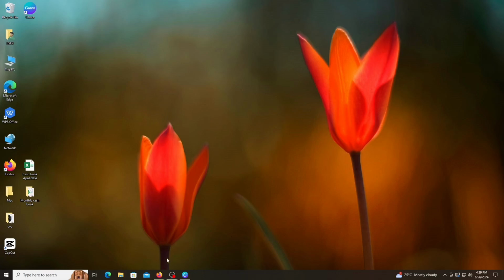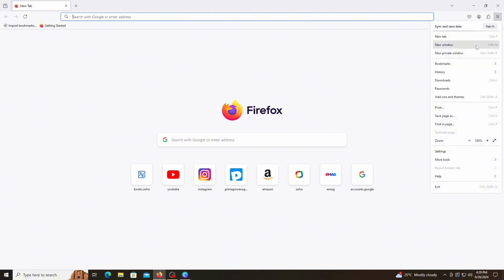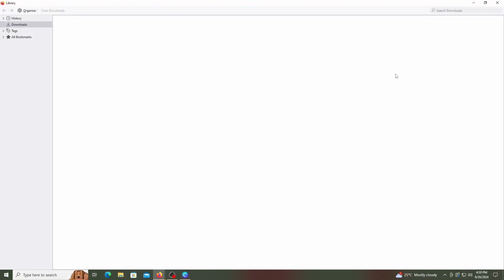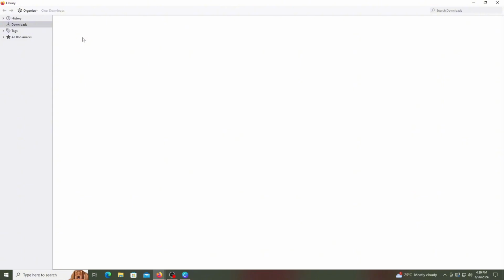See Your Download History On Firefox [2025]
In this Simple video tutorial, am going to share with you how you can see your recent downloads on Firefox. Download history on Firefox is essential for managing and tracking files downloaded from the internet. It provides users with detailed information about each download, including the file name and download date on their device.

see your recent downloads on Firefox.